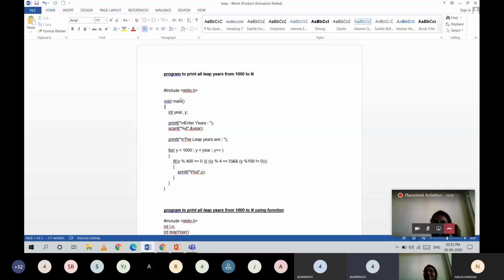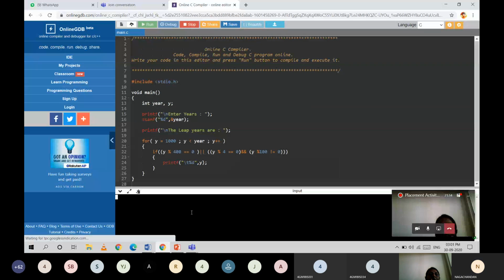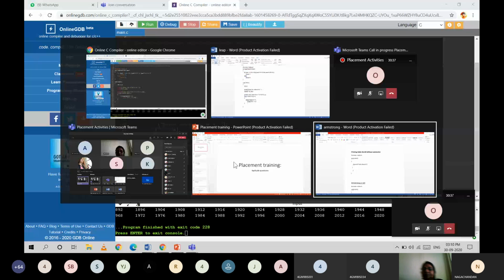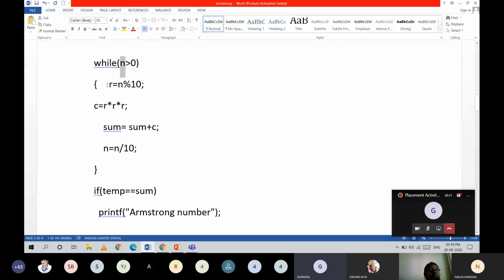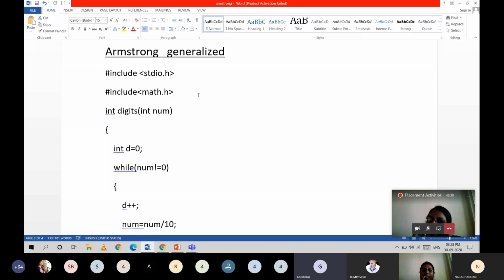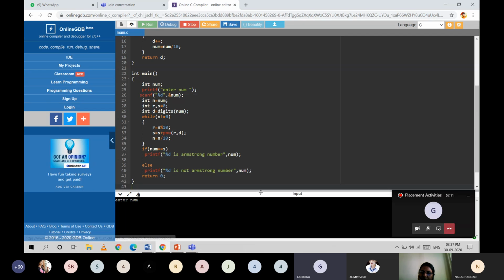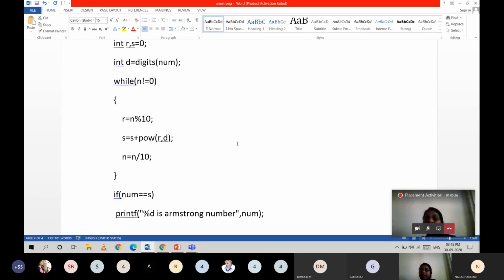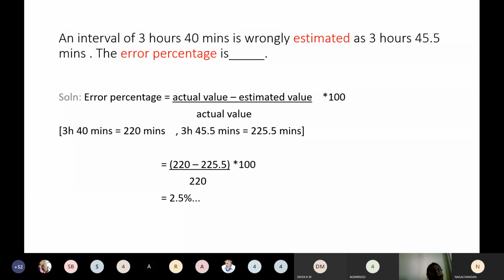"Technical Skills on C Programming Language" 30-09-2020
"Technical Skills on C Programming Language"
 by Omkar, Gururaj, Nagachandan, 5th ISE